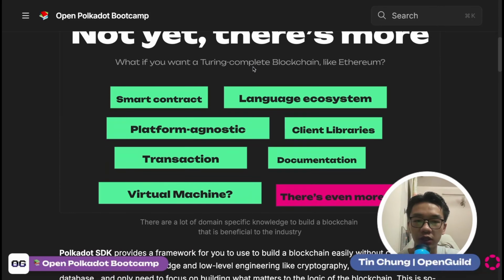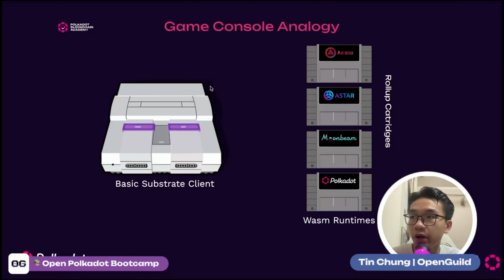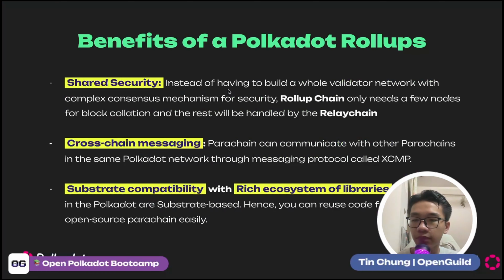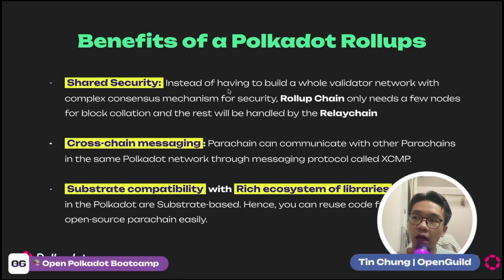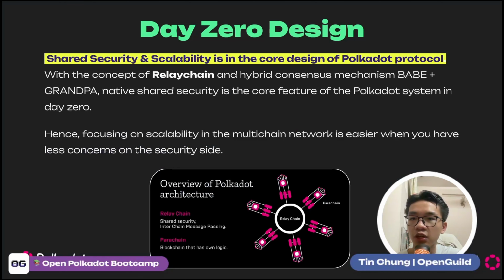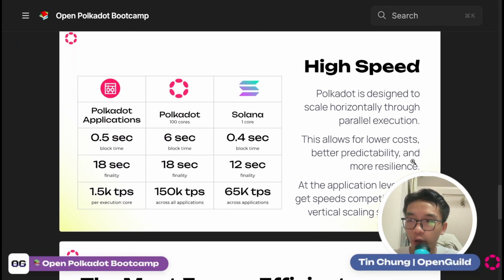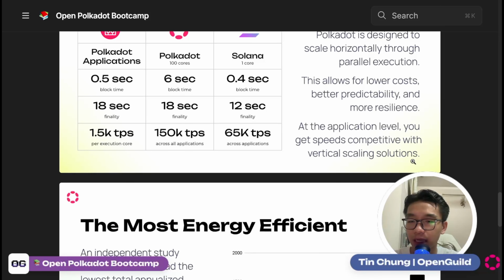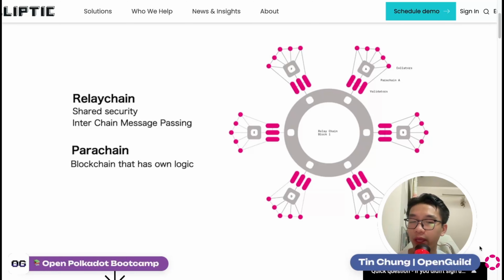Section 1: Introduction to Polkadot & Polkadot SDK | Open Polkadot Bootcamp